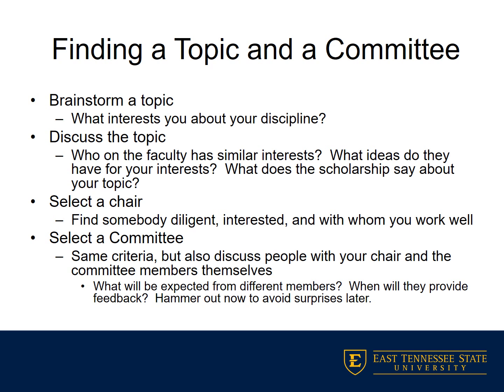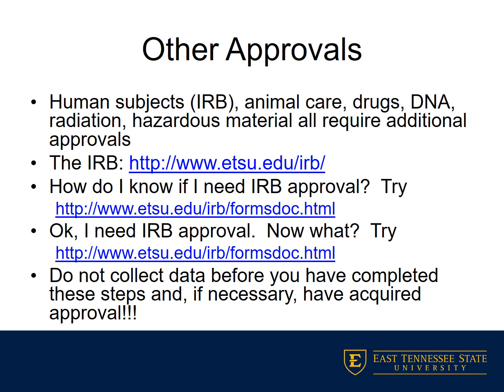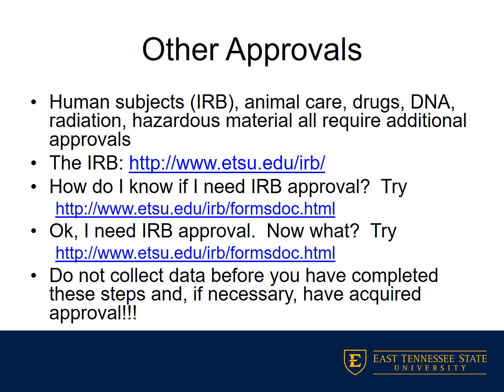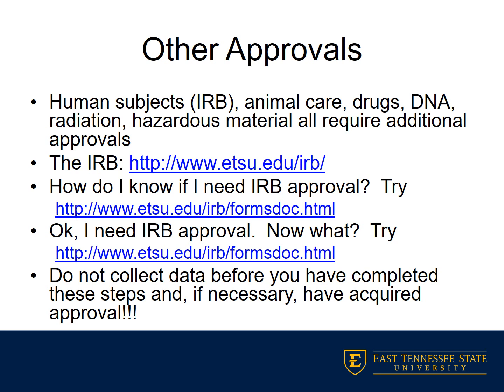Thesis and Dissertation Preparation Workshop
Dr. Scott Kirkby Associate Dean, School of Graduate Studies ETSU.
Fall 2018